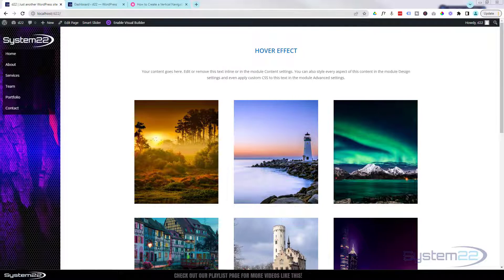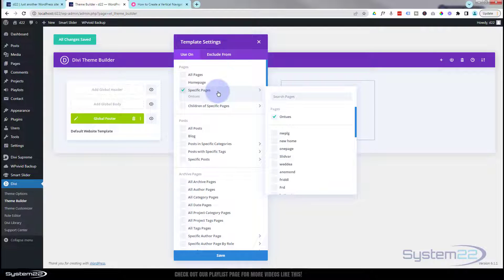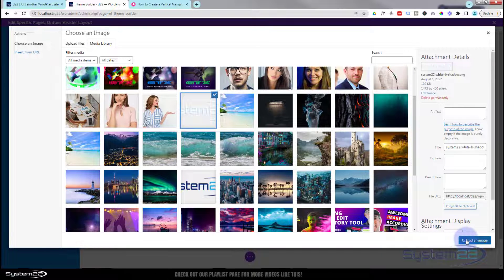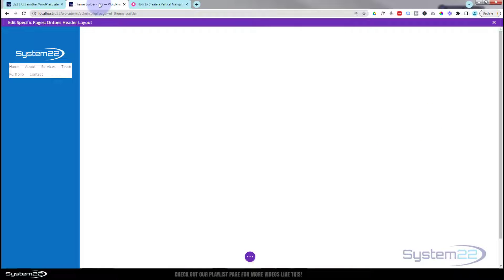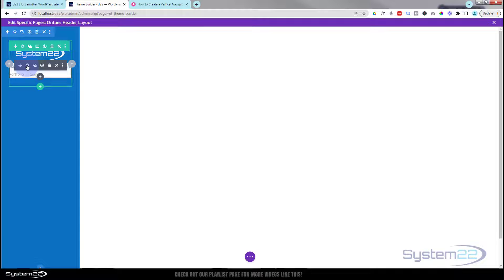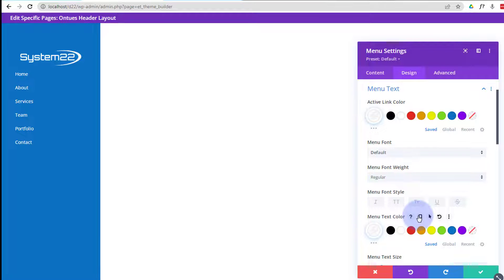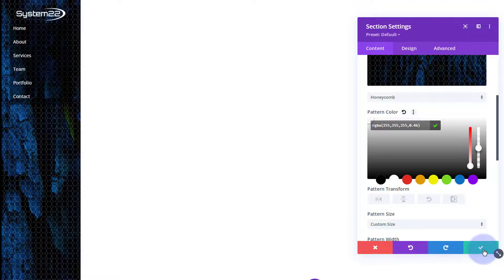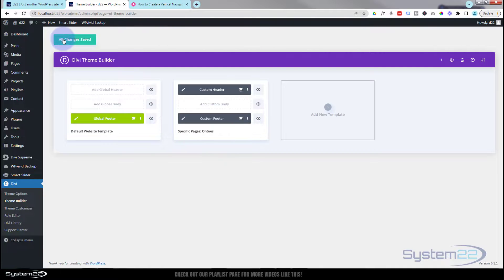Divi Theme Add A VERTICAL MENU To Any Page 👈👍👈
In this video we will create a custom vertical header, and set it on the home page using the Divi Theme. In this video we will be creating a Custom Header for our site usinf the Divi Theme Builder. We will also cover setting the the header to a specific page. All the other pages will have a horizontal header. Today we will be demonstrating how to build this great feature with the Divi Theme Builder. This is a very eye catching and a great interactive element to have on your Divi site.

In this video we will cover:

Adding A Custom Header.
Setting A Fixed Height And Width.
Adding A Logo.
Adding A Menu.
Adding A Code Module.
Using CSS Code.
Adding A CSS Class.
Blending Color, Image And Pattern Backgrounds.
Using Fixed Positioning On The Menu Section.

So, follow along with the video and see how to create a custom vertical header, and set it on the home page with the Divi Theme.

v=ZAO2MH0dQtk&list=PLqabIl8dx2wo8rcs-fkk5tnBDyHthjiLw

v=rNhjGUsnC3E&list=PLqabIl8dx2wq6ySkW_gPjiPrufojD4la9